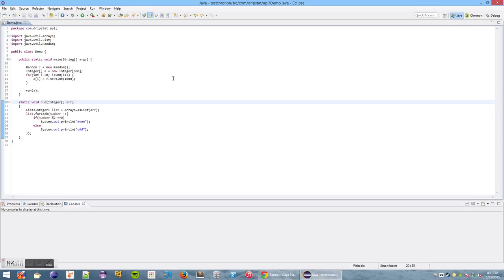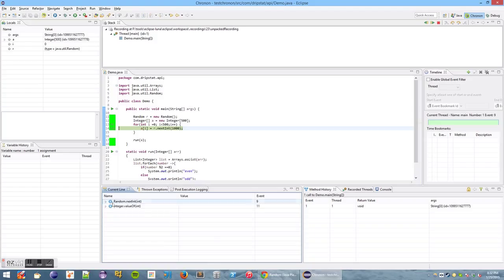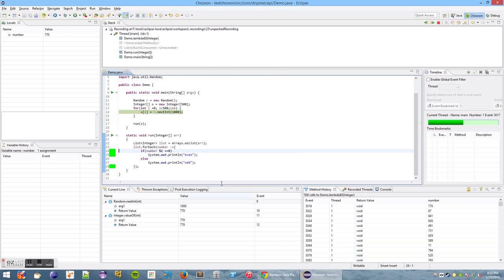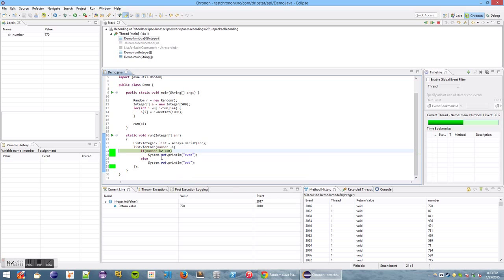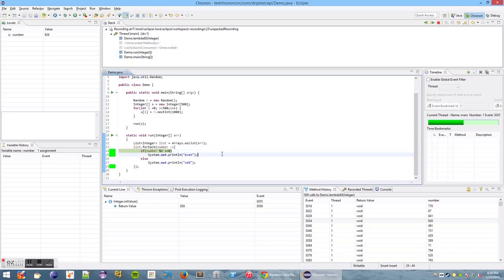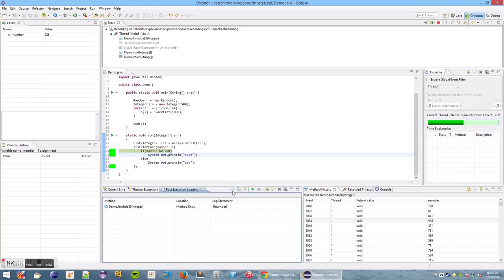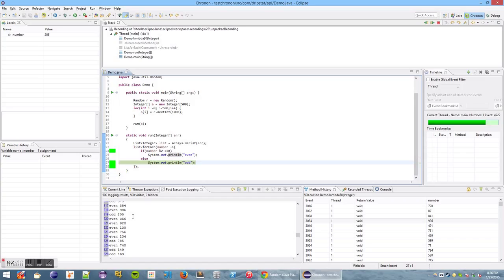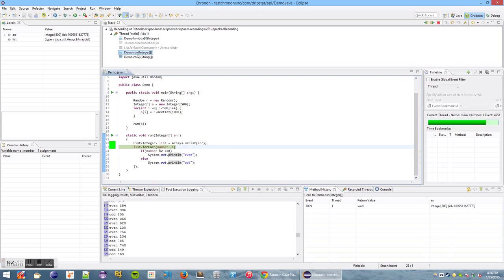Debugging Java 8 Lambdas with Chronon